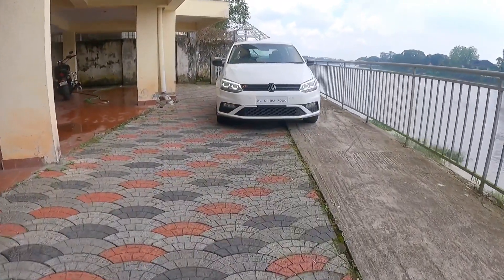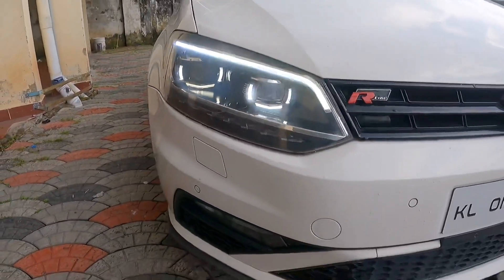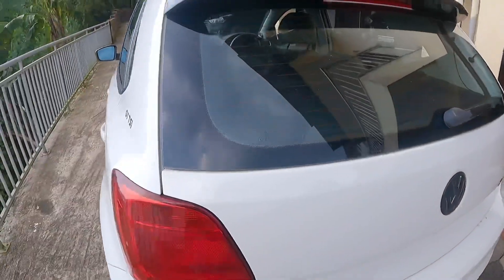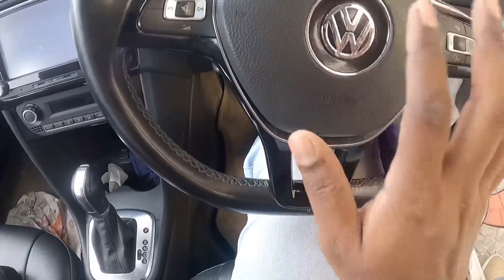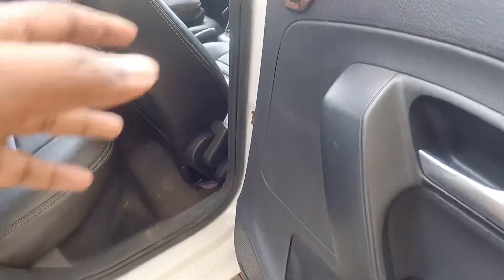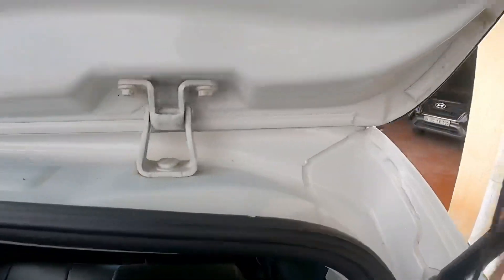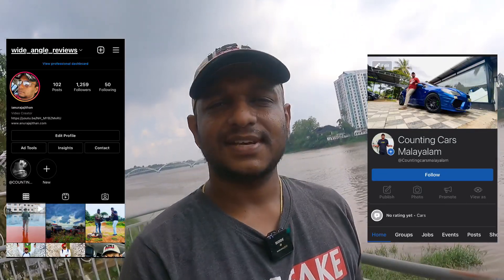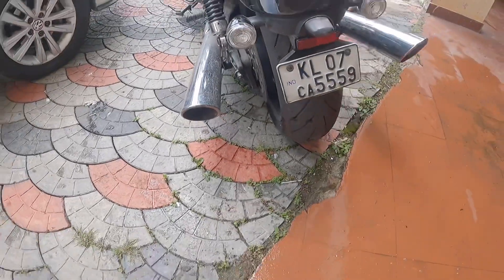🔥Polo GT TSI (Eagle Eye) സ്വന്തമാക്കാം..🔥 | Used Cars kerala | Second Hand cars kerala.